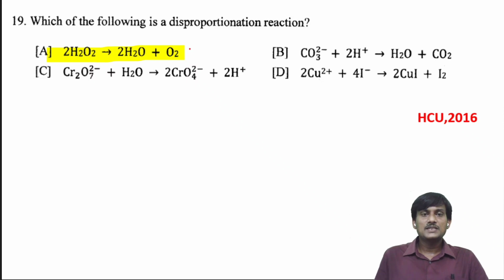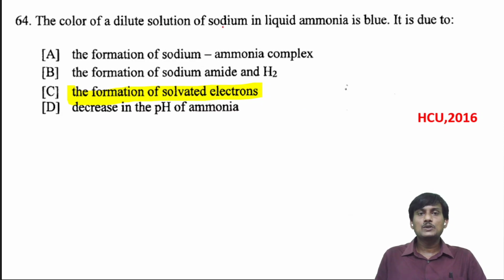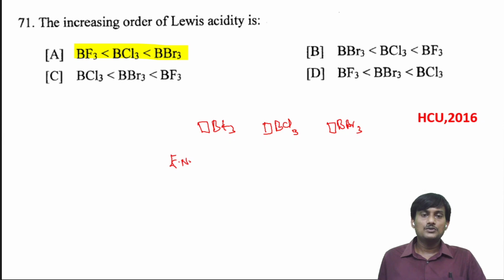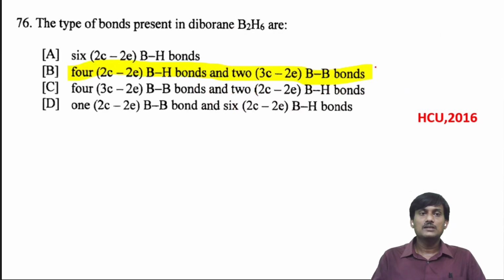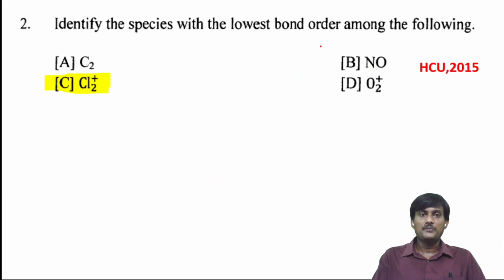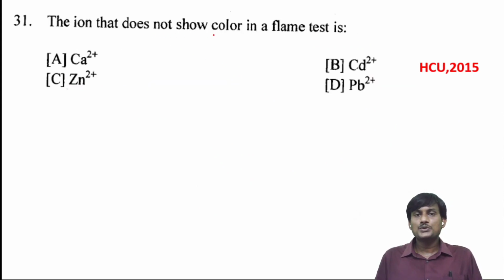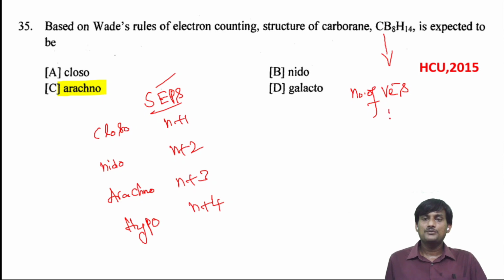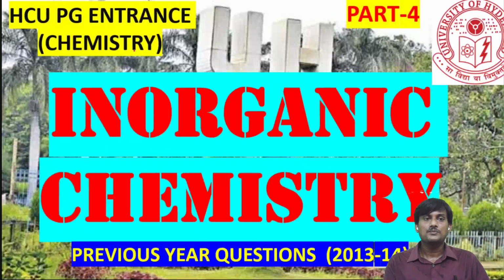s-block | p-block | d-block | f-block elements (Part-3) | HCU PG Entrance Chemistry | RK Sir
Explained and provided detailed solutions to Previous Year Questions appeared in HCU PG Entrance Examination from the lesson
Inorganic Chemistry. The following links are    Lesson Wise Previous Year Questions from the year 2014 to 2020